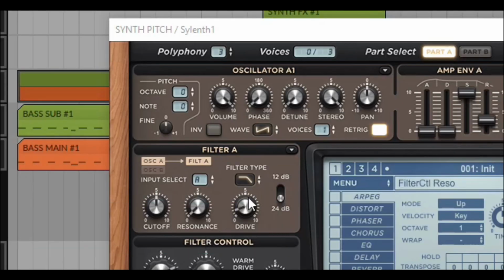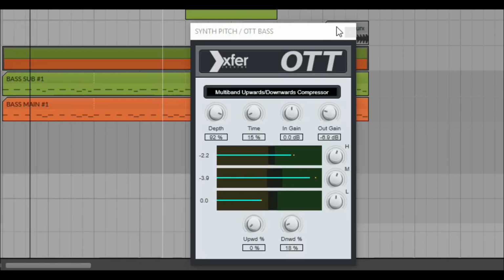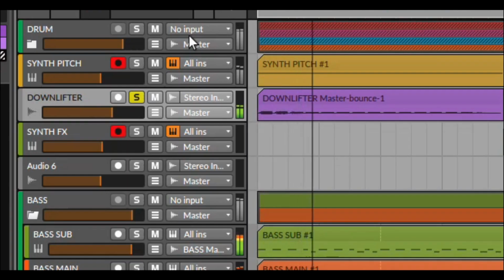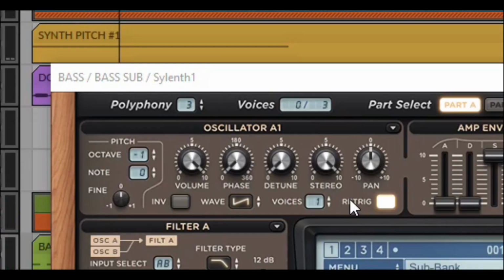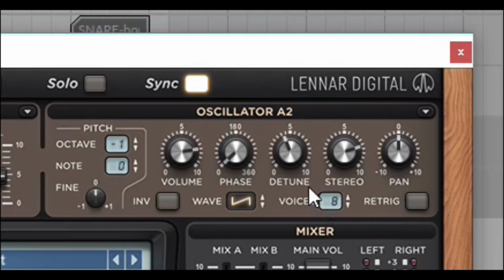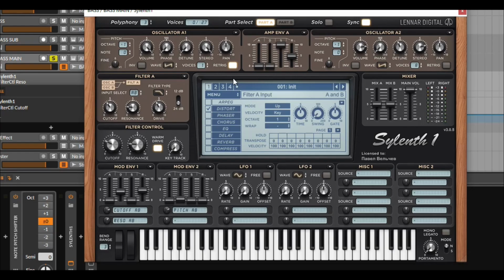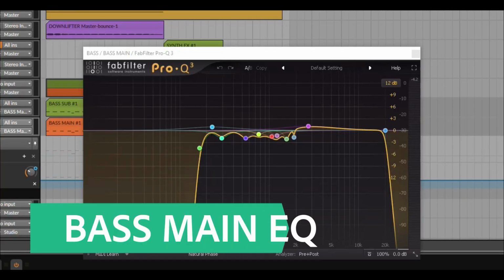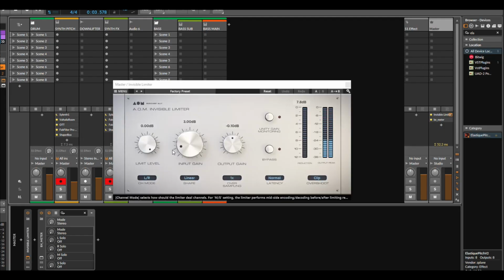How to make powerful drop like a Byor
BYOR - Feel That Way (Remake)
You can download files from the video for free here!